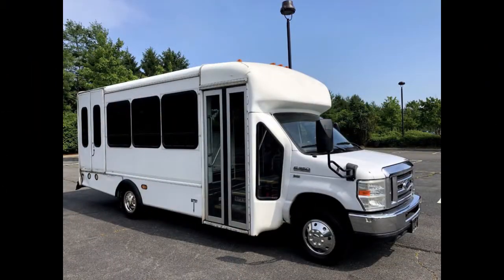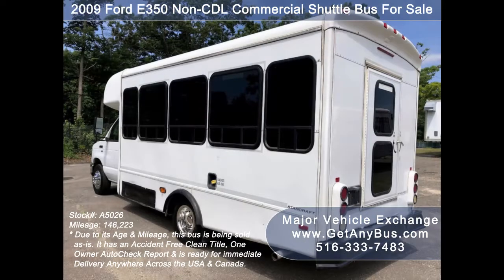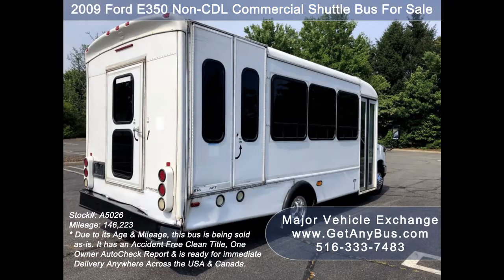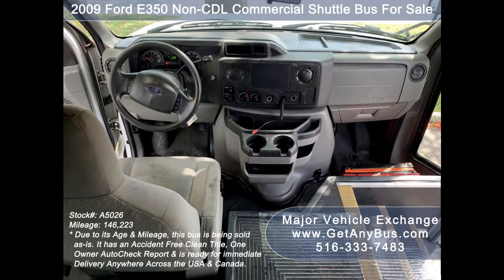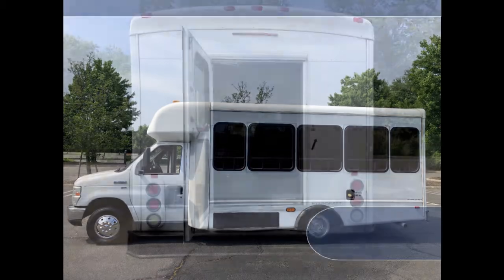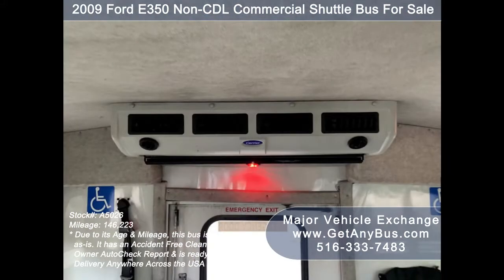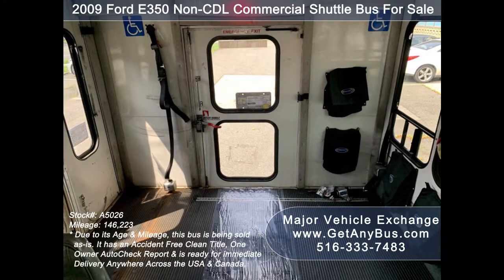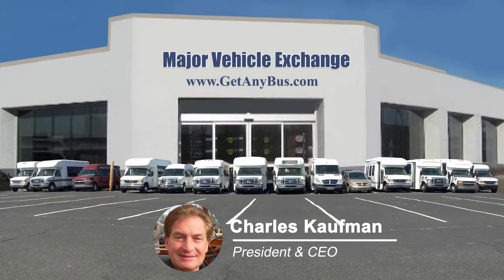Used 12 passenger shuttle bus for sale | 2009 Ford E350 Non-CDL Commercial Bus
Used 12 passenger shuttle bus for sale | 2009 Ford E350 Non-CDL Commercial Shuttle Bus For Sale
Starcraft Commercial Cutaway Shuttle Bus 5.4L Gas Engine

Miles 146,223
Drivetrain
Exterior Color  White
Interior
Stock # A5026
VIN # 1FDEE35L59DA42130
Warranty
Some of our used vehicles may be subject to unrepaired safety recalls. Check for a vehicle’s unrepaired recalls by VIN
Vehicle Overview
FORD E-350 SHUTTLE BUS

 FORD 5.4L V-8 TRITON ENGINE & AUTOMATIC TRANSMISSION WITH OVERDRIVE.

 IDEAL FOR ADULT TRANSPORTATION, SENIOR TRANSPORT, RETIREMENT HOMES, ADULT DAYCARE, CHURCH, SHUTTLE BUSINESS, SCHOOL OR RV USE.

 FRONT & REAR AIR CONDITIONING AND HEAT - UP TO 12 PASSENGER SEATS WITH SEAT BELTS AND CAN BE OUTFITTED FOR UP TO 4 WHEELCHAIR POSITIONS.

COMPLIMENTARY AIRPORT PICKUP OR DELIVERY ARRANGED ANYWHERE IN THE UNITED STATES.

Major Vehicle Exchange presents 2009 Ford E-350 12 Passenger Shuttle Bus. Equipped with an economical and dependable Triton 5.4L V-8 engine which delivers superb performance and power on the road. This engine is well known for its economy and reliability. The bus is in very good condition and has been under DOT service! Maintenance records are available. Its seating arrangement is perfect for Adult Daycare, Disability Homes, Retirement Homes. Can be outfitted for additional passengers and up to 4 wheelchair positions. Due to age and mileage, it is being sold as-is.

The automatic transmission shifts smoothly. Comfortable accommodations for all passengers, including ice-cold front and rear air conditioning and a rear heating unit for the colder months. The tires are in good condition. The exterior has just been detailed for an excellent appearance. The interior is very comfortable. Safety equipment is located throughout the bus includes seat belts for all passengers. One-Owner Vehicle.

FEATURES & SPECIFICATIONS: Ford E-350 Super-Duty DRW Non-CDL Wheelchair Shuttle Bus Triton 5.4L V8 Gasoline Engine - Electric Passenger Door - Backup Alarm - Grab Handles - Exterior Auxiliary Lighting - Advanced Fast Idle System - Up to 14 Passenger Vinyl Seats w/ Seat belts - Cruise Control -  Rubber Transit Floor - Automatic Wheelchair Restraints - Anti Lock (ABS) Brakes - Chrome Wheel Simulators - Vanity Panels - Rear Door - Cruise Control - Tilt Wheel - Rear Mud Flaps - Tinted T-Slider Windows - Dot Safety Equipment.